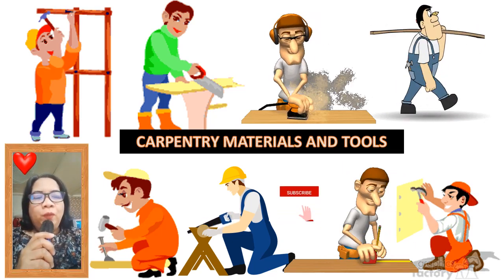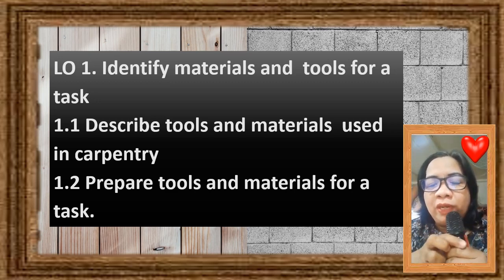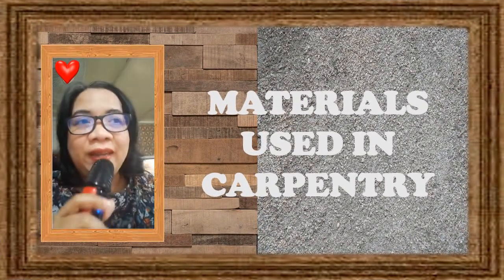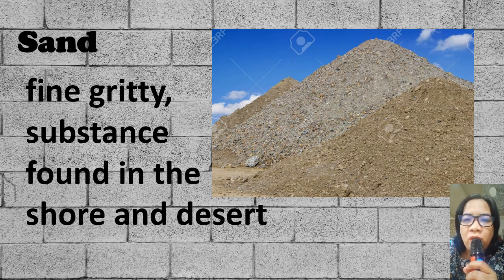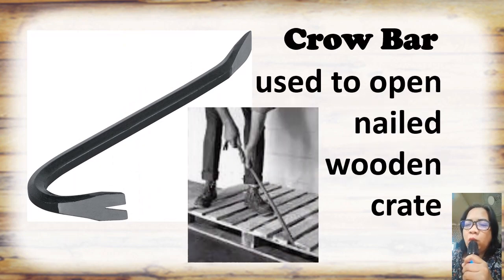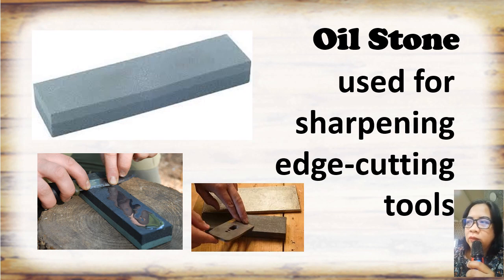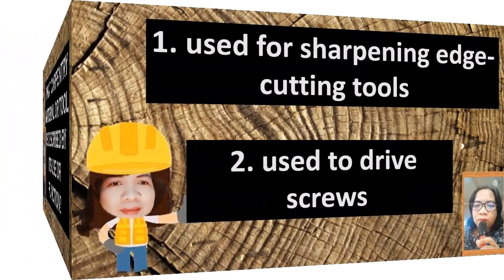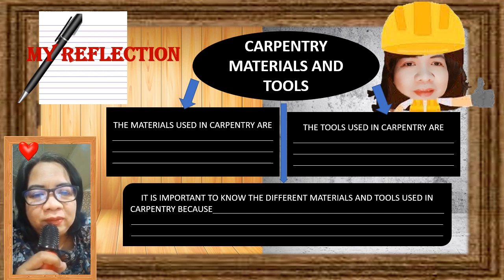CARPENTRY MATERIALS AND TOOLS